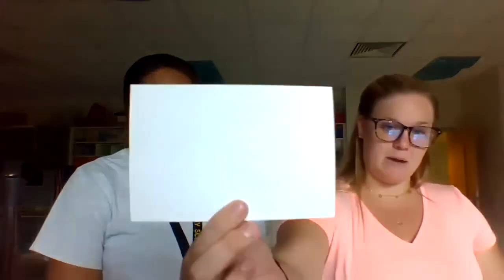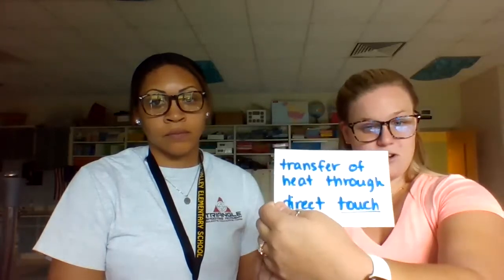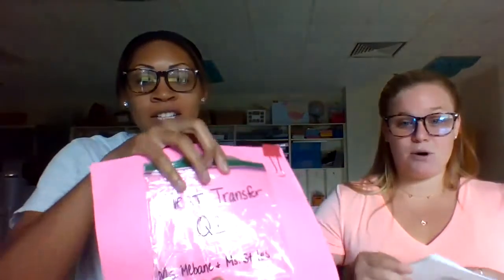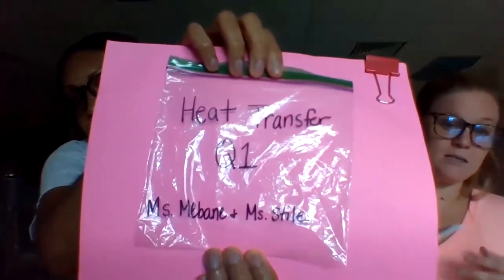Flash Card How To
How should you make the flash cards? How should you study the flash cards? Let's explain it to you.